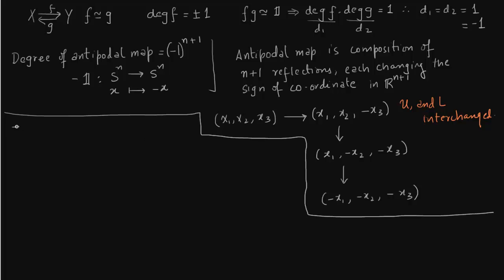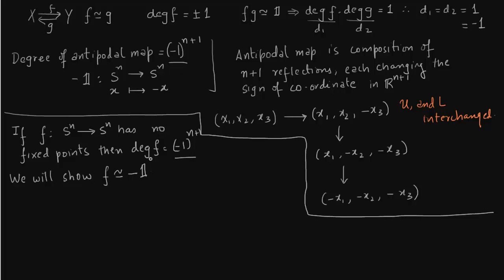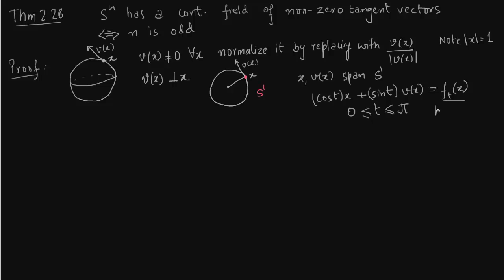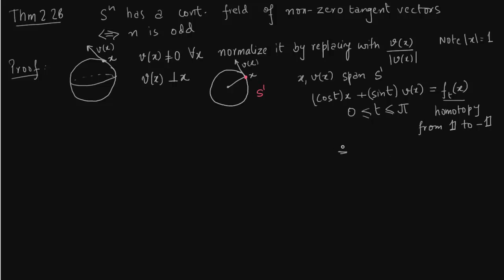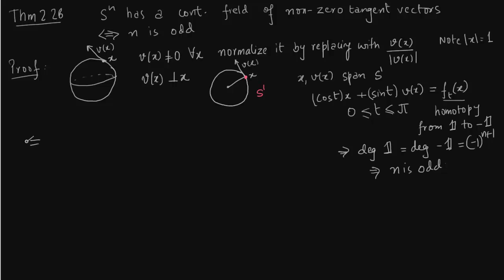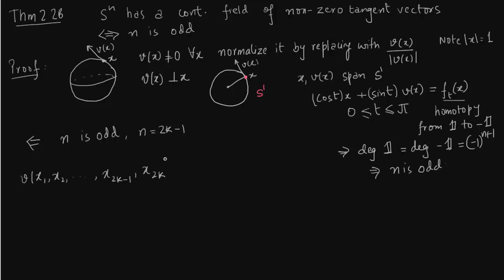Degree Part II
Continued from Part I